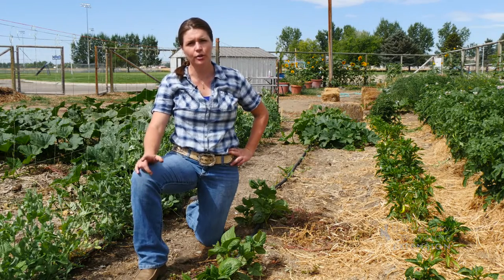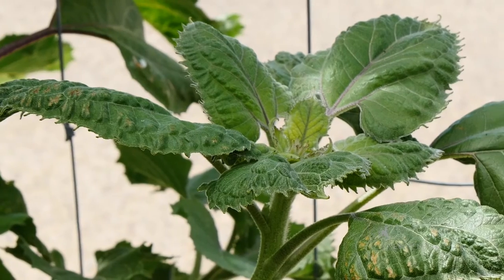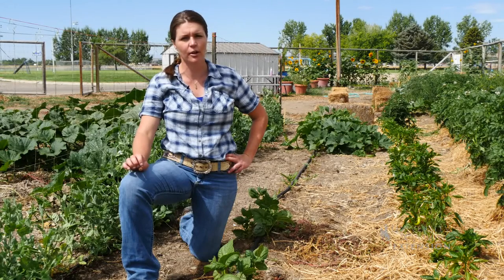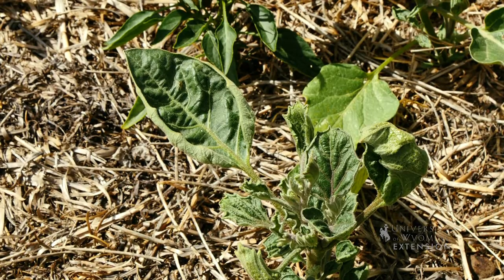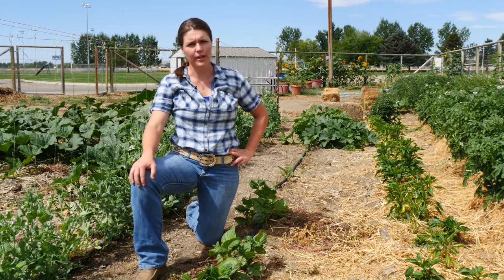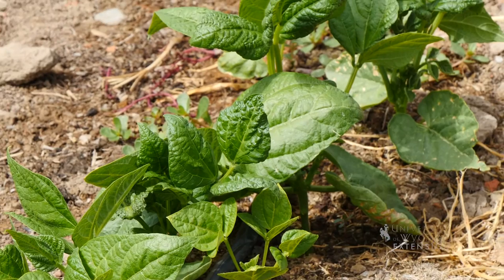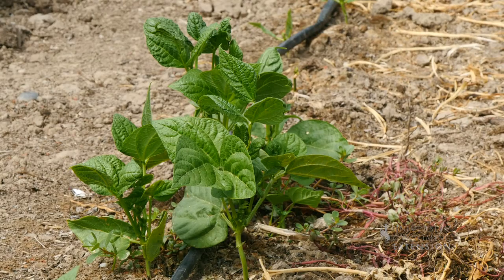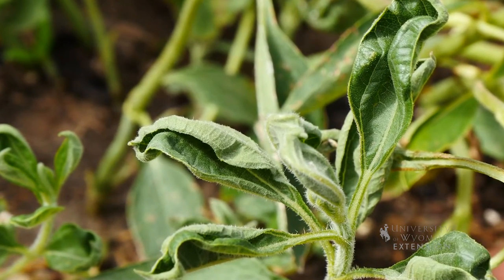Herbicide Damage | From the Ground Up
Now that you know how to measure the pesticides you need for your lawn, it's time to watch out for damage to your garden. Avoid using grass clippings as mulch after spraying your lawn. Follow these tips to know what to watch for and what you need to do next.